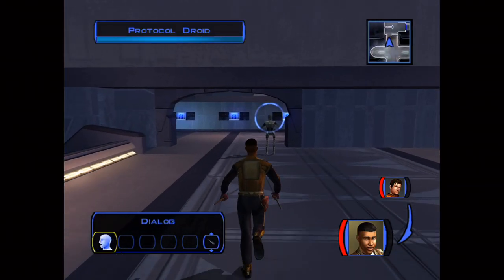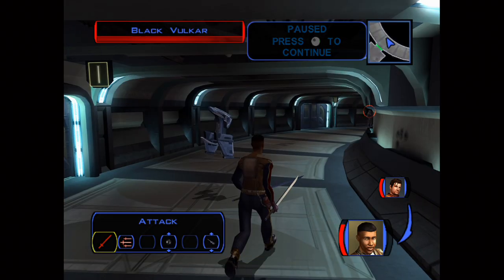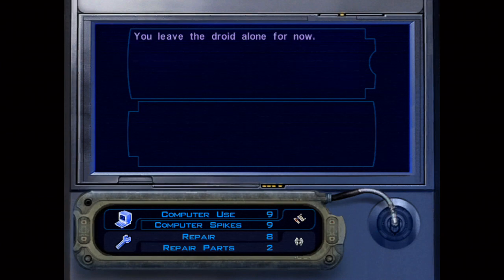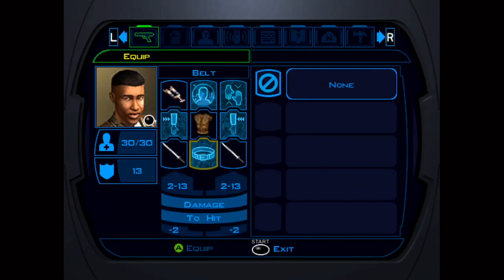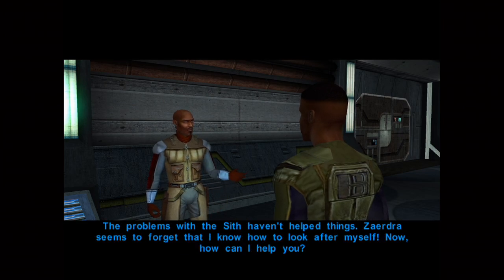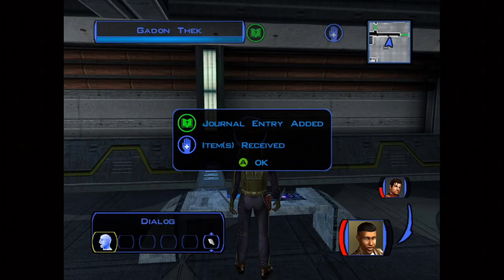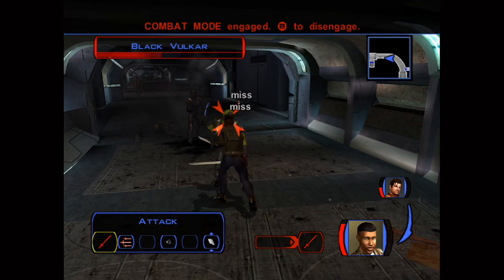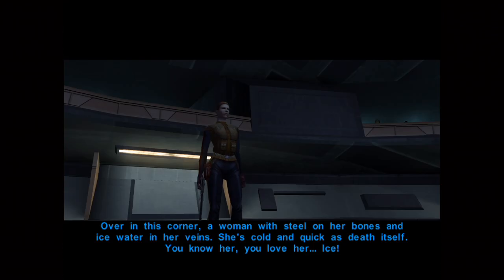Knights of the old republic Sith Armor turns into Combat Suit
Don't think I've ever seen this glitch or heard about it happening to anyone else.

Gameplay: Star Wars Knights of the Old Republic